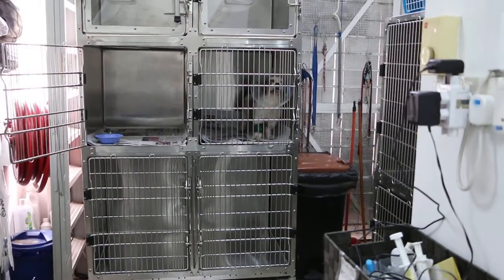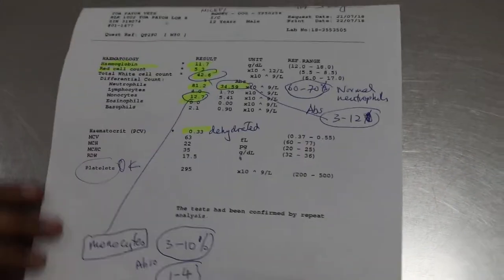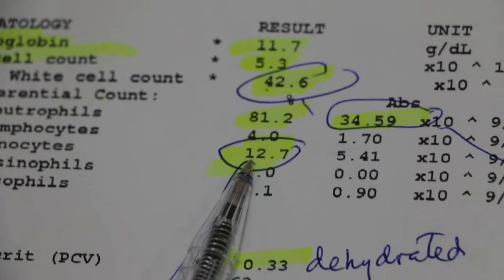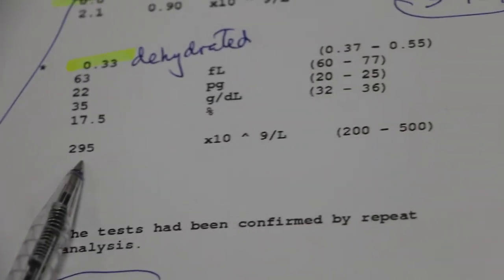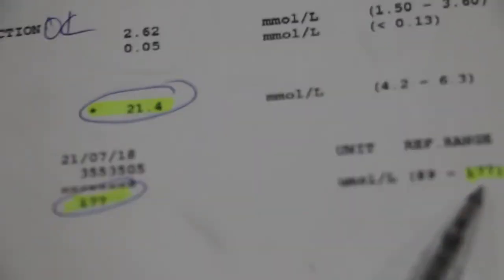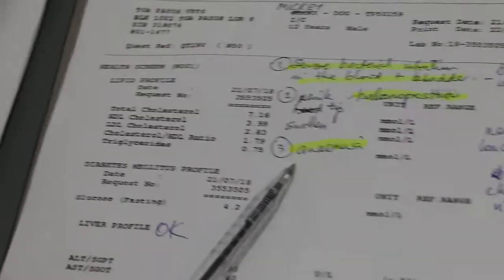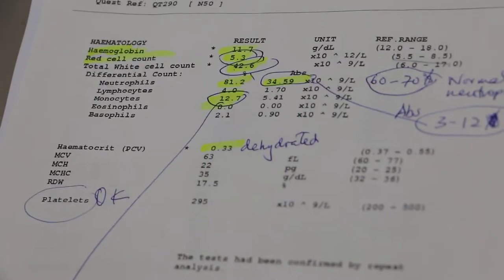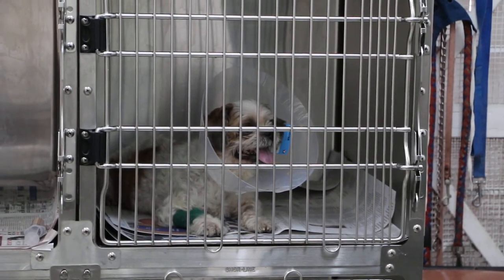Day 3 of in-patient treatment. 12-year-old Shih Tzu recovers.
Today is Day 3 of in-patient treatment. The 12-year-old Shih Tzu has recovered from a serious blood borne infection (neutrophilic leucocytosis in which total white blood cells and neutrophil cells have increased in abnormally large numbers). He is alert and barking.